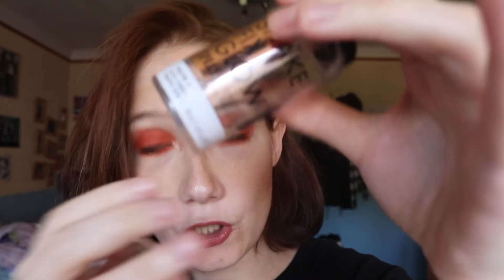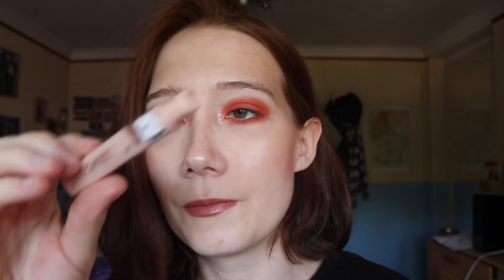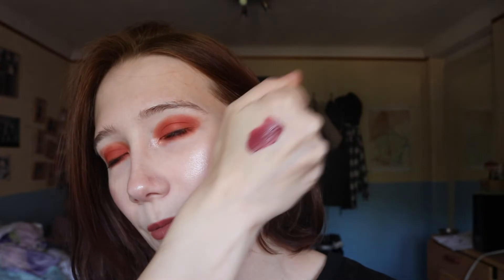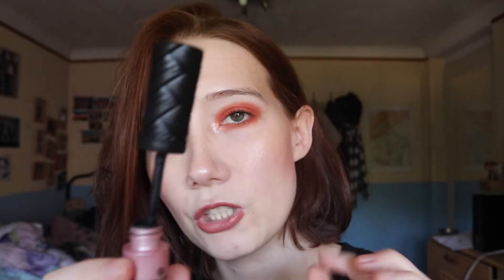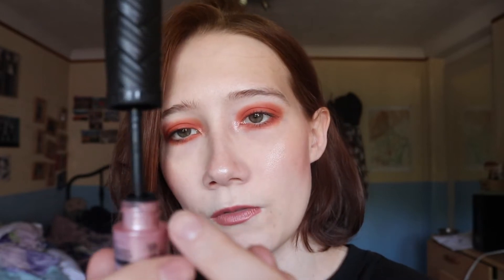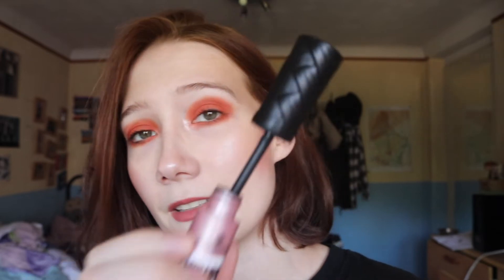some recent make up empties and reviews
Hello! Welcome to a video that I haven't done before (at least not that I can remember LMAO). Some quick reviews of recent make up empties I had :) Hope you enjoy! :)